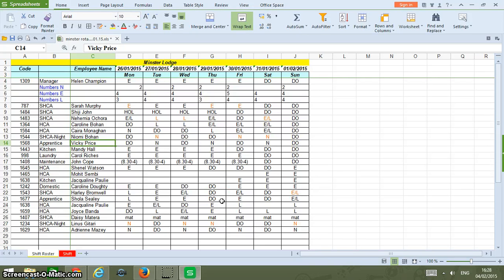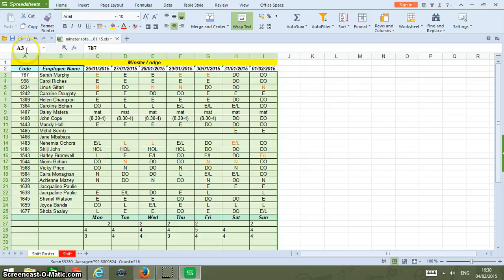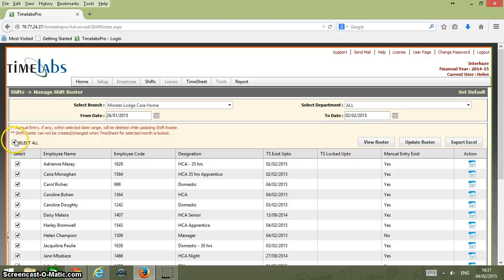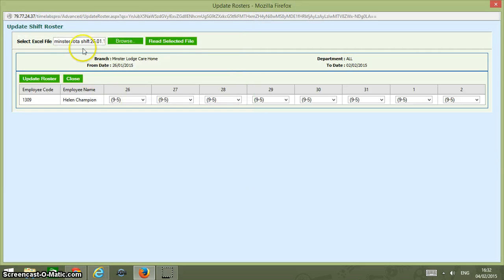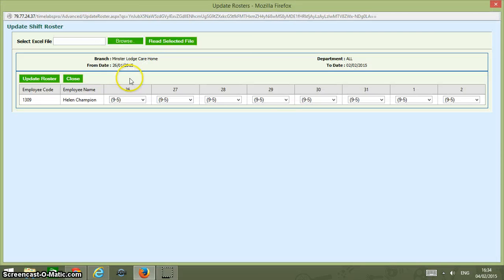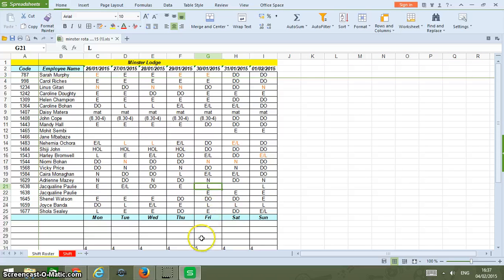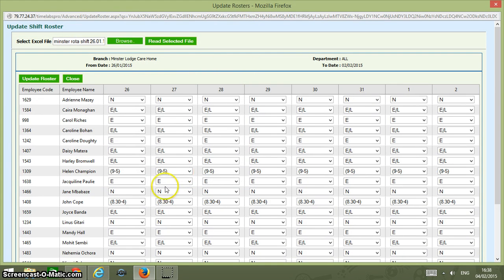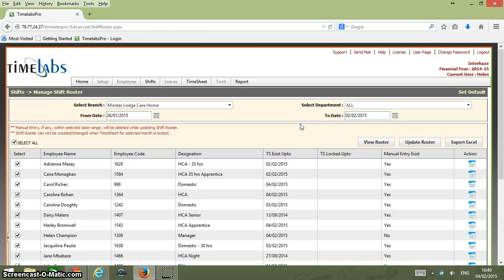Clocking Machine Uploading Rota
Clocking Machine - Updating Rota